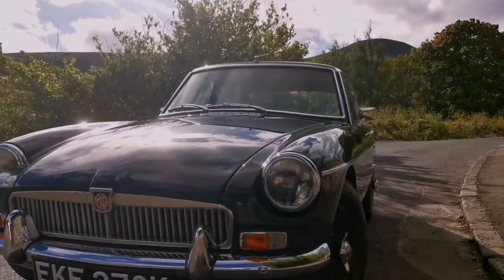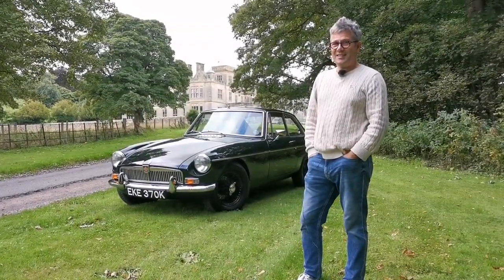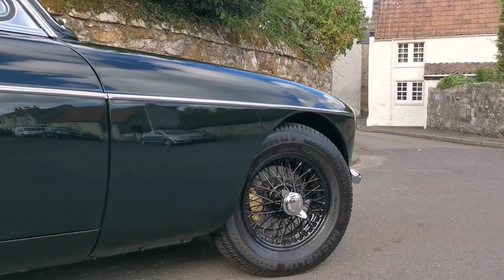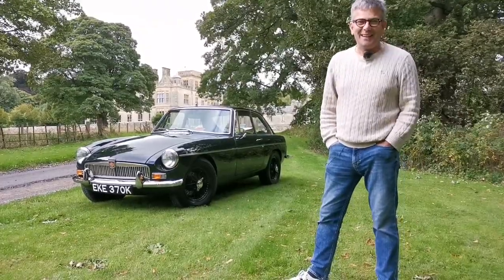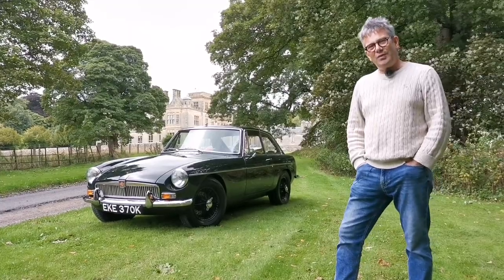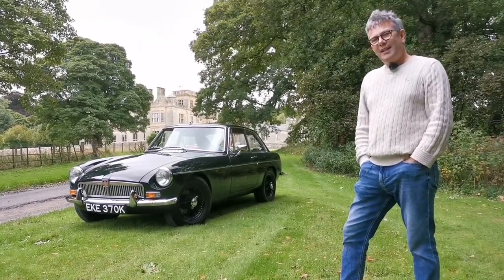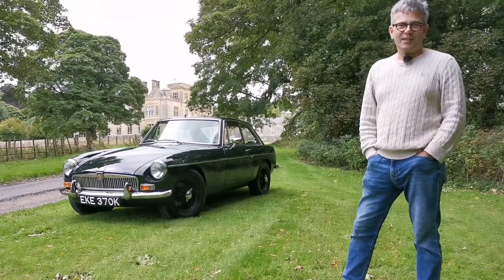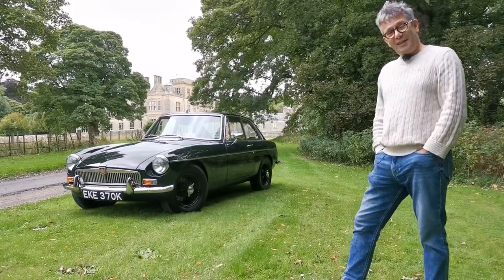1972 MGB GT. The Labour of Love.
Enjoy the story of Jason's first car and the work that has gone in to restoring it to its current glory.